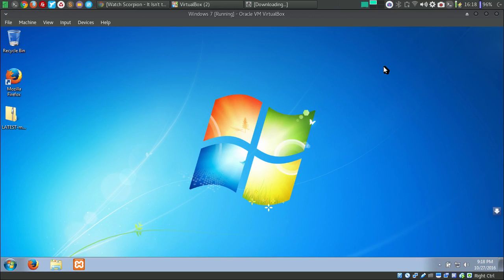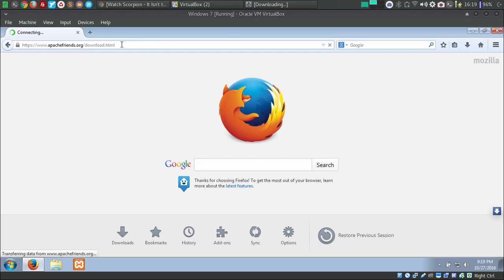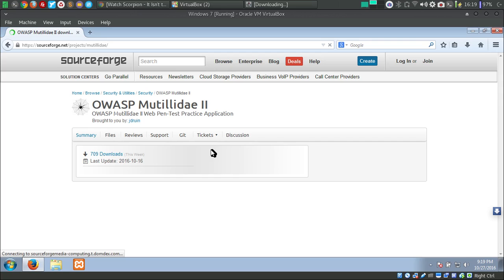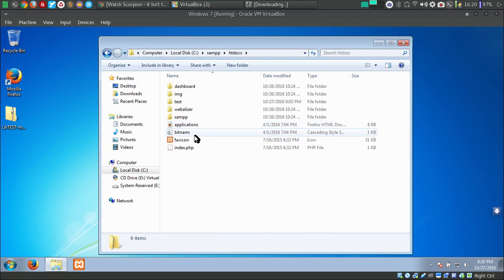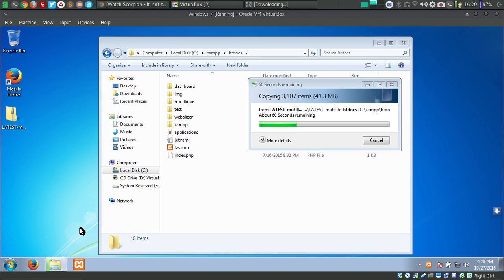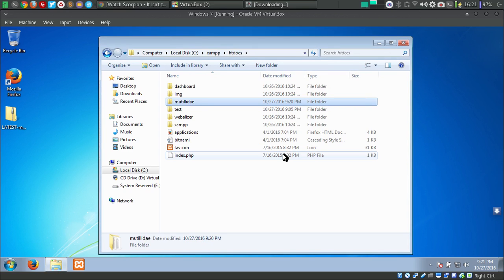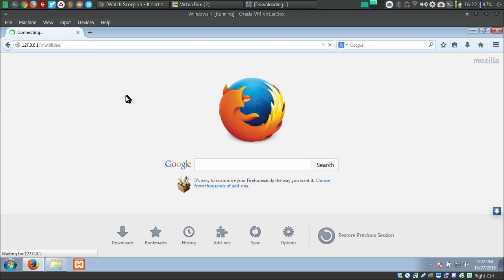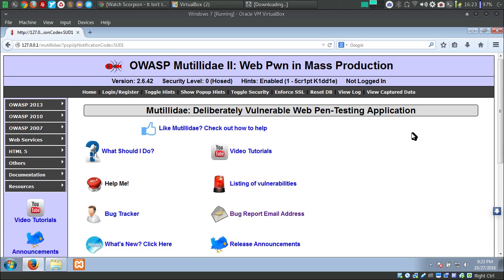How to Install Mutillidae on Windows 7